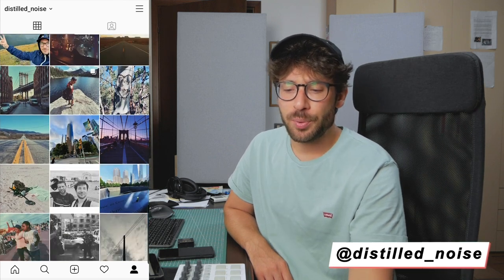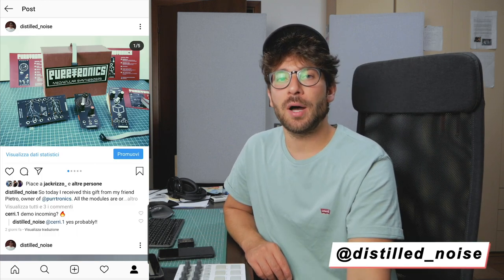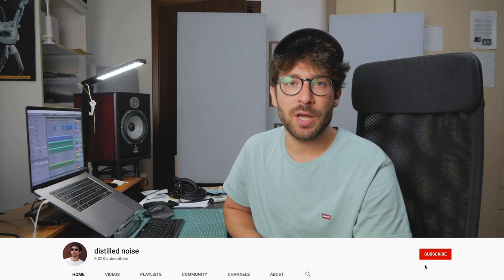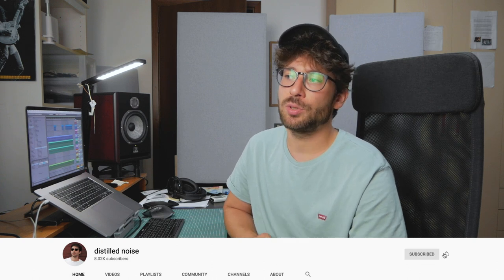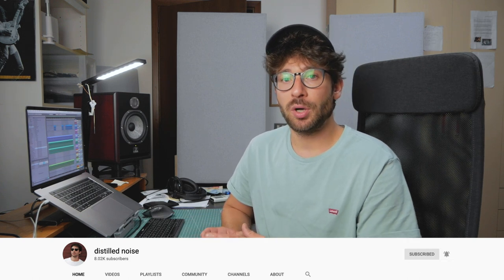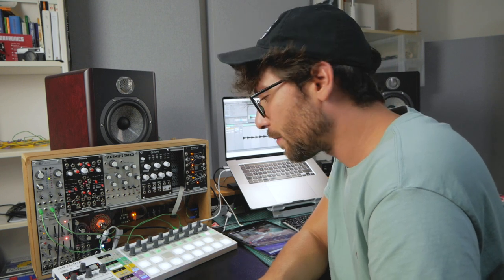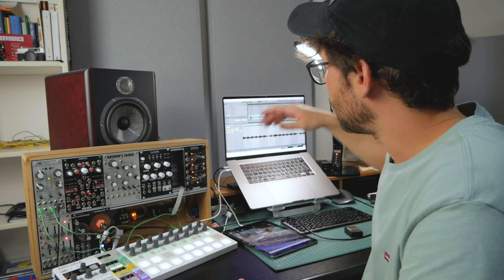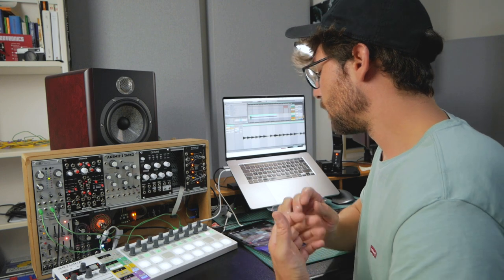How to start with Modular Synths Pt. 4: CONTROLLING & RECORDING modules | distilled noise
In this episode of "How to start" with eurorack modular synths we will talk about what you need to know on controlling modules and recording them into your DAW.

Chapters:

0:00 Introduction
0:45 Controlling modules with Midi to CV
3:00 Controlling modules with Arturia BSP
8:13 How to record - Connections
11:17 How to record - Sync'ing
12:50  How to record - Example
19:18 Conclusions